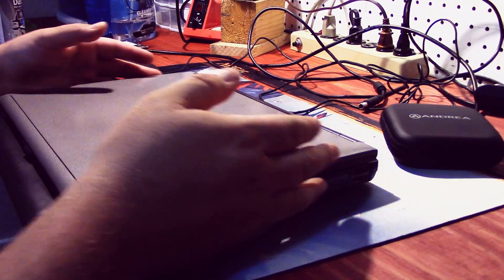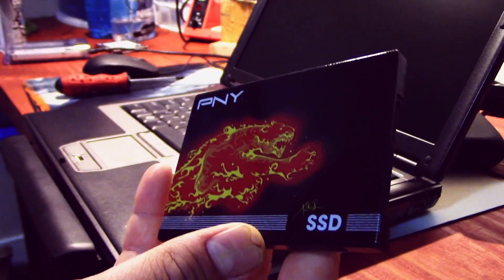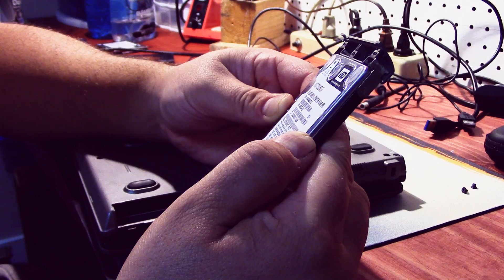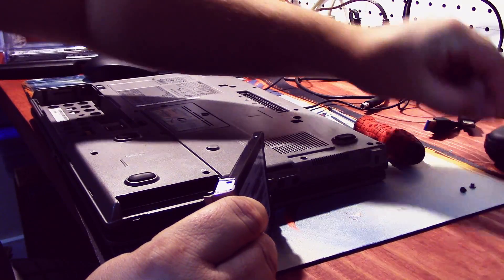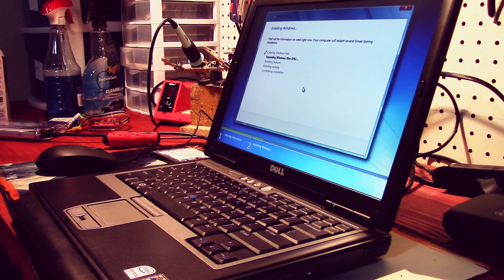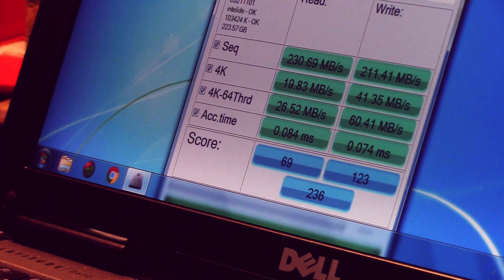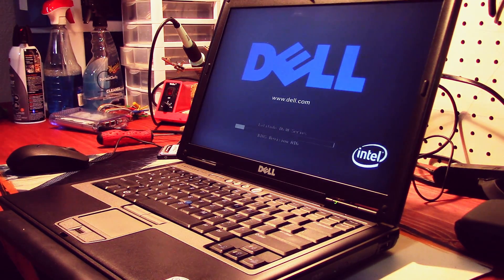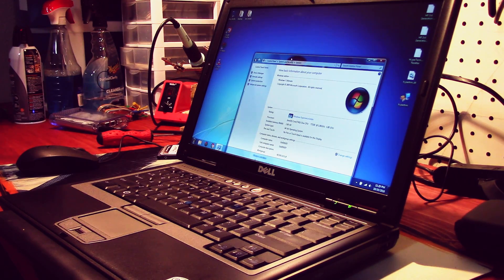Upgrading Dell D630 to an SSD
(Uploaded From Old Channel) I just show here how I upgraded an older Dell Laptop to an SSD. It can breathe new life into older machines!